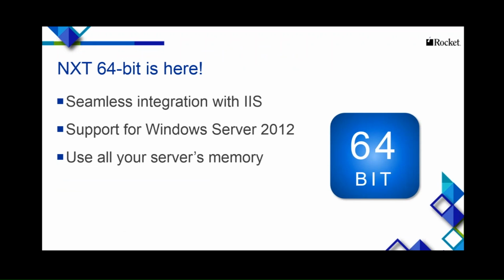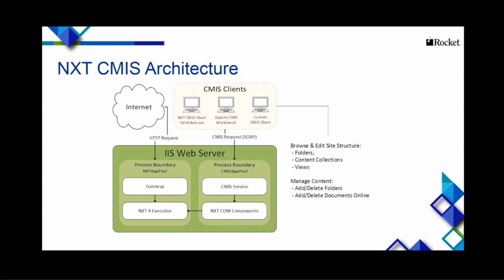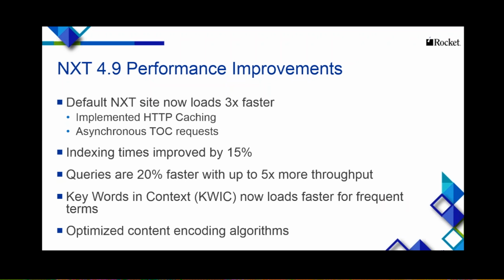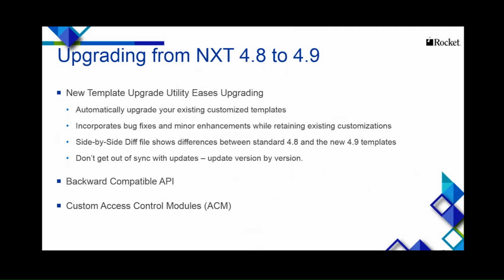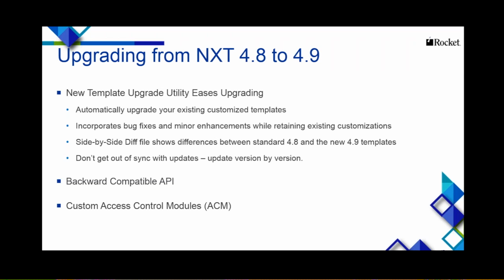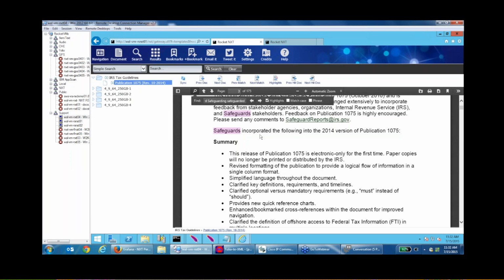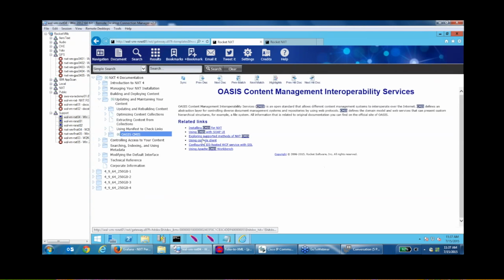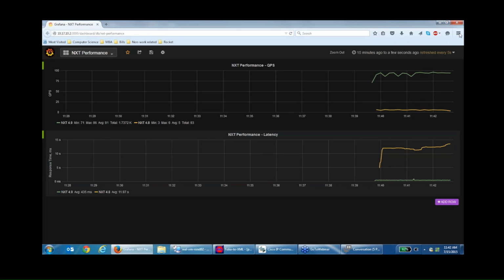Rocket NXT 4.9 Customer Webinar